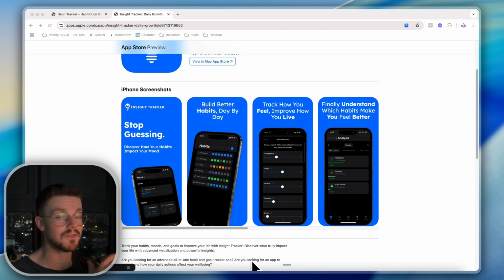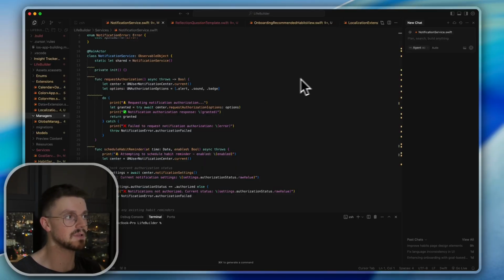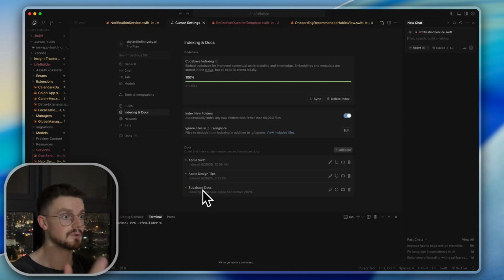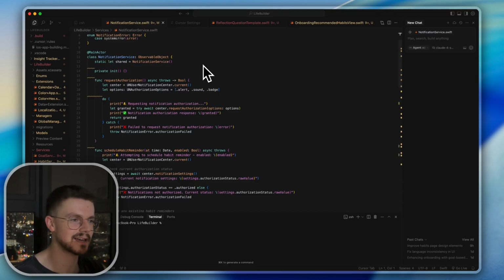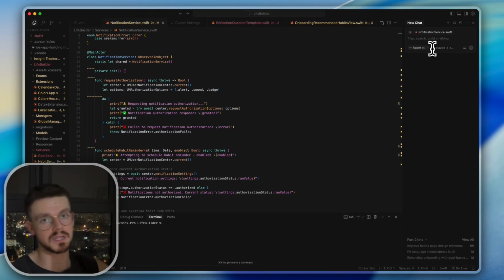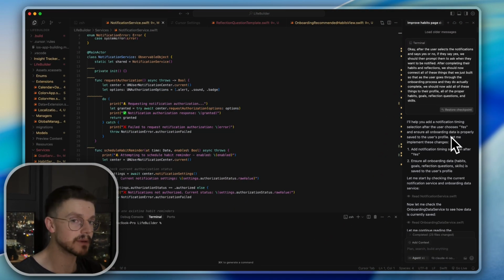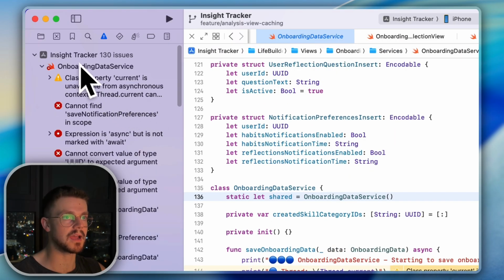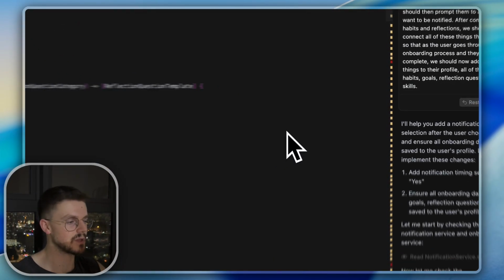I built a $15,000 a month iOS app only using only AI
Join the AI revolution! In this video, I'm going to show you how I built a highly profitable iOS app using only artificial intelligence. From concept to launch, I'll take you through my process, revealing the tools and techniques I used to create a successful app without any coding knowledge. Whether you're an entrepreneur, developer, or simply curious about the potential of AI, this video is a must-watch. Get ready to have your mind blown by the possibilities of AI-powered app development!